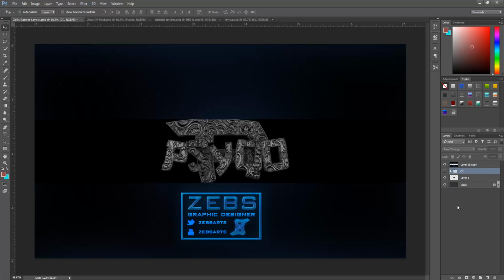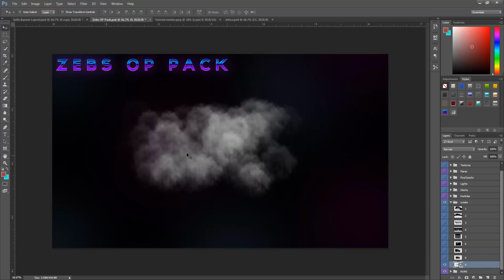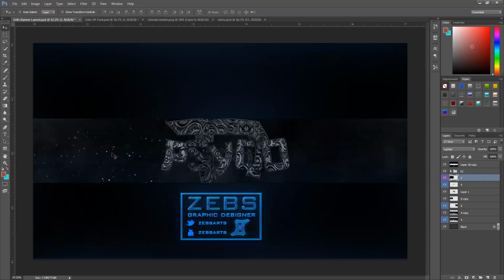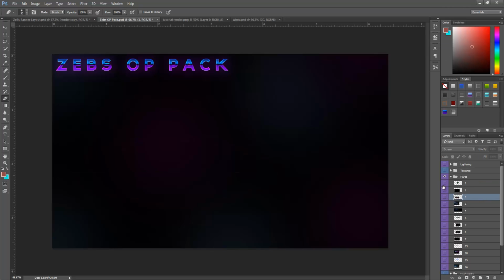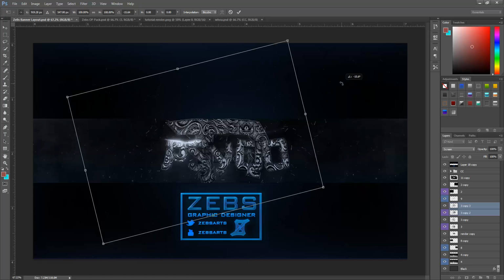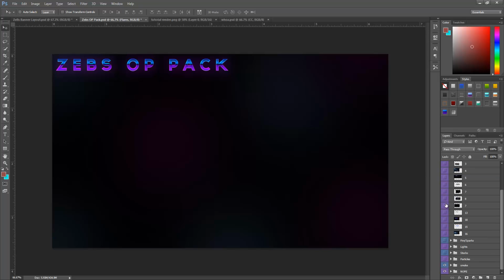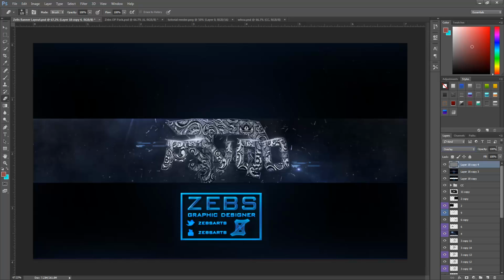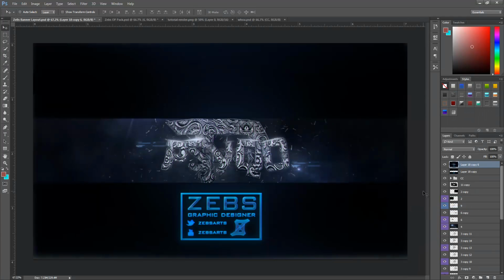How To: Make the ancient style [2/2]| w/ Hayden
(\__/) vvvvvvvvvvvvvvvvvvvvvvvvvvvvvvvvvvvvvvvvvvvvvv
(+'.'+) OPEN THE DESCRIPTION FOR EXTRA FEATURES!

* Hayden *
Skype: hayden6588

* Jadeon *
Skype: boomfireproductions

* Nick *
Skype: nick.sixx1